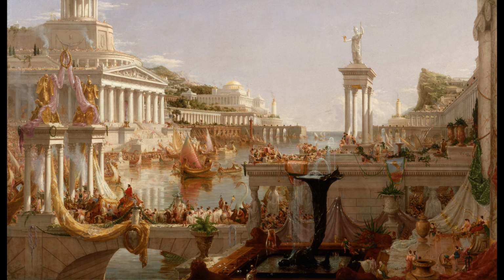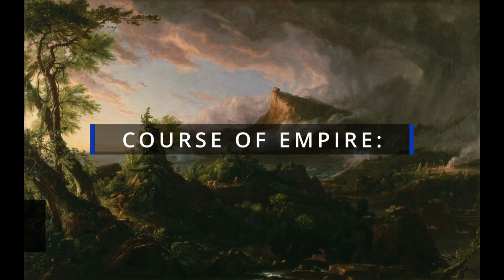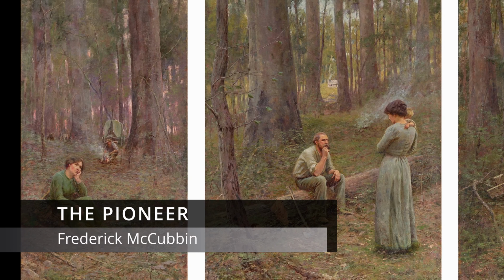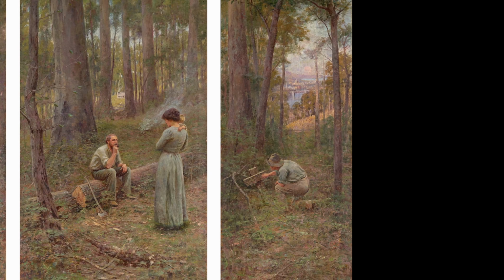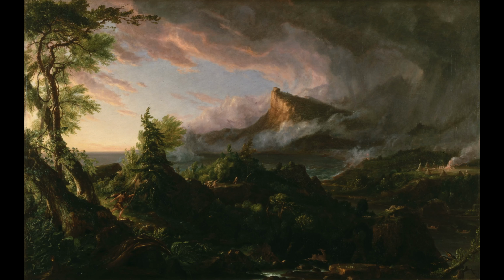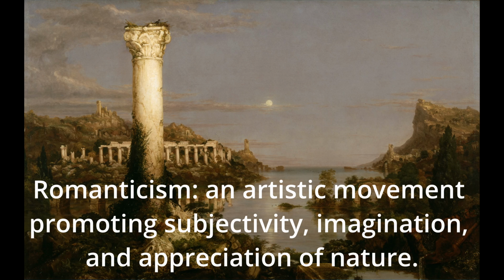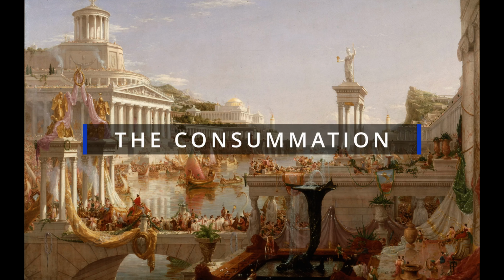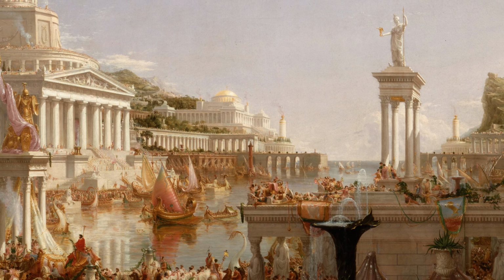Art as warning: Thomas Cole - The Course of Empire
Thomas Cole's warning to 1830s America has resonance today for all of us.

PAINTINGS

Thomas Cole
The Course of Empire Series
   The Savage State
   The Arcadian or Pastoral State
   Consummation
   Destruction
   Desolation

Claude Monet
Haystacks series
   Haystack - Morning Snow Effect
   Grain stack at Giverney
   Stacks of Wheat (End of Summer)

Frederick McCubbin
The Pioneer

PHOTOS

Thomas Cole (c1845) - Daguerreotype by unknown photographer

Capital Hill, Washington - Photo by Andy Feliciotti at Unsplash.com

VIDEOS

Hands full of paint - Video by cottonbro studio at pexels.com

Drone view of the woods - Video by Ruvim Miksanskiy at pexels.com

Men argue in a businss meeting - Video by Kampus Production at pexels.com

Aerial view of protestors on a street - Video by Kelly at pexels.com - Note, this was used as a generic video, not to make any statement about the subject of the demonstration.

Woman using a smartphone before sleeping - Video by SHVETS production at pexels.com

Aerial view of people watching a concert - Video by Tom Fisk at pexels.com

MUSIC

Should this video contain copyrighted works, I believe in good faith that this use is protected by such laws, and the fair use doctrine for one or more of the reasons noted in the previous sentence.